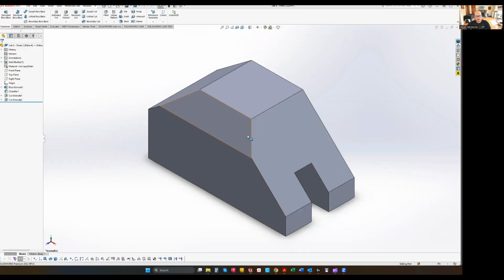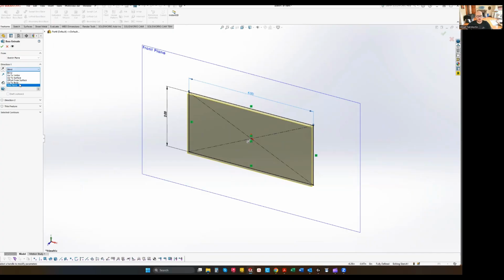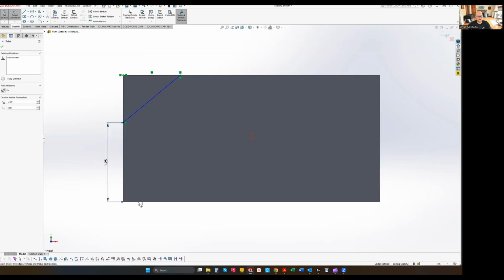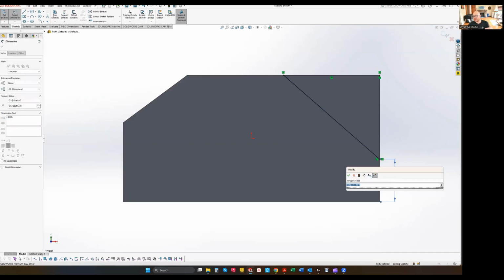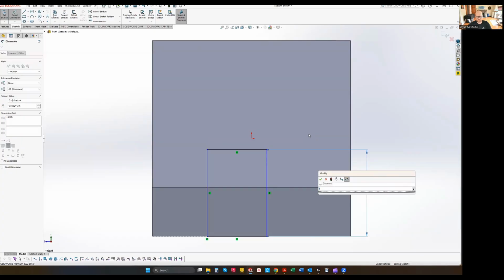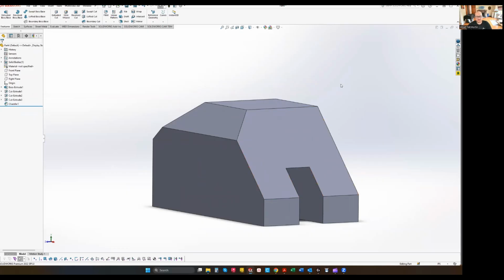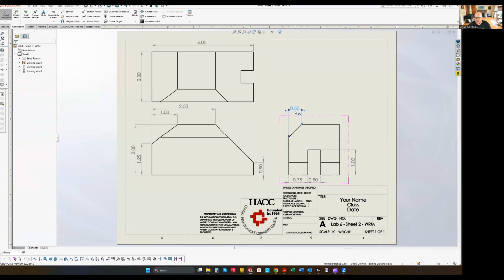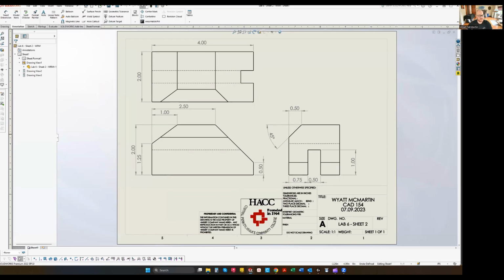Lab 6 Sheet 2 Lecture